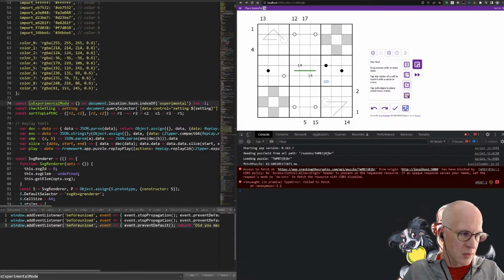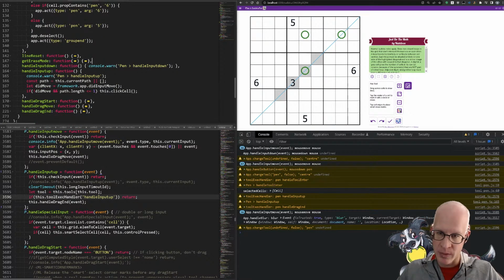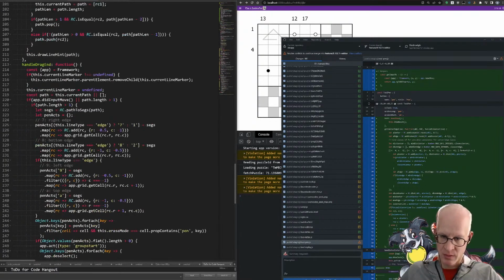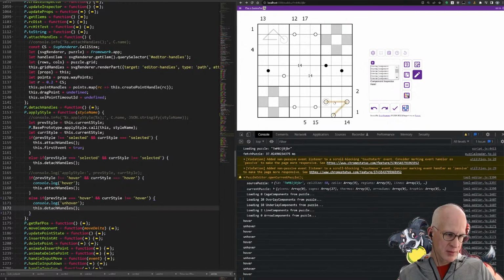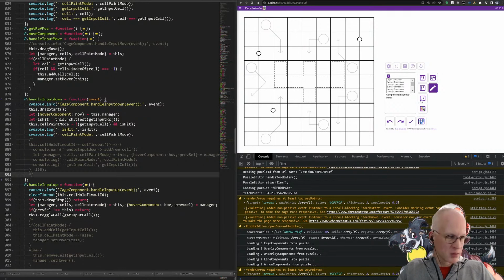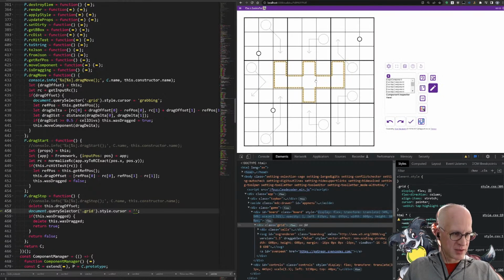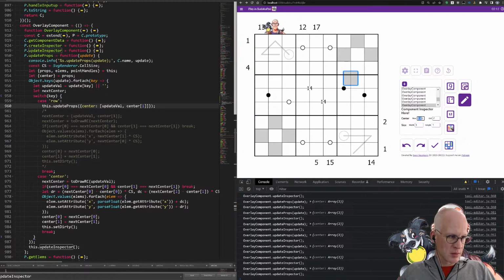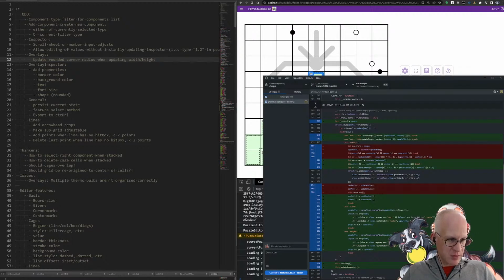Code Hangout #45: Letter Tool Polish